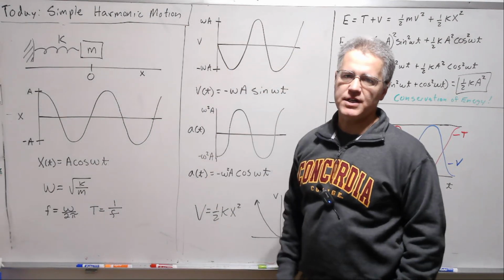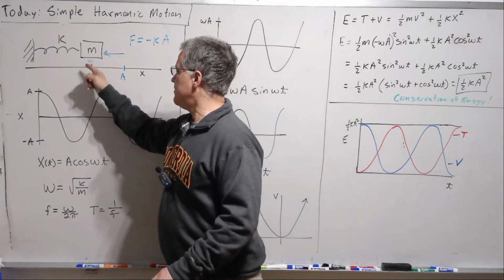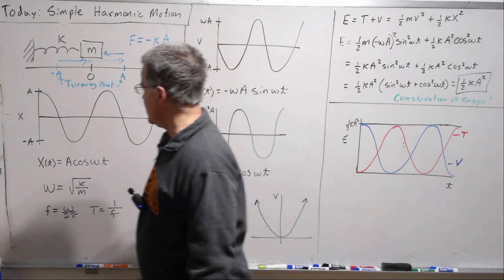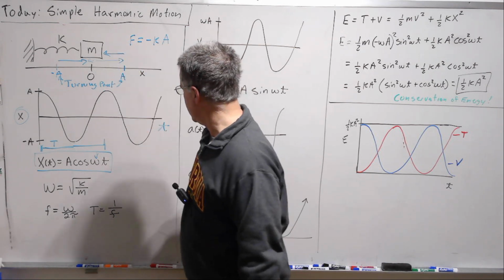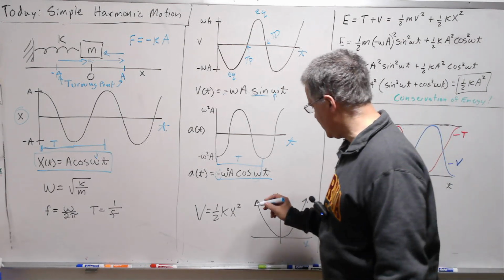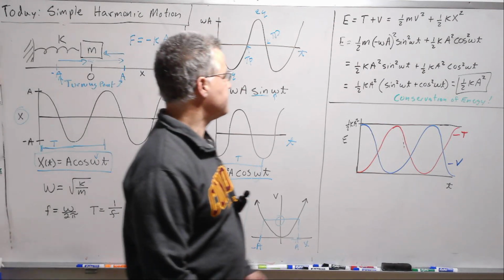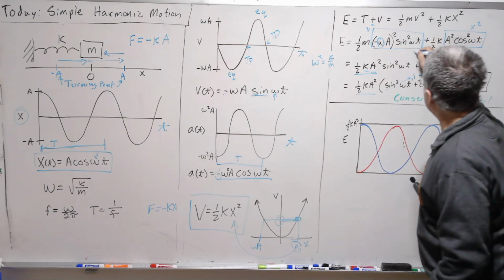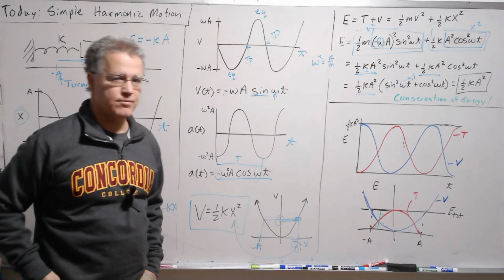Simple Harmonic Motion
Explore the fascinating world of simple harmonic motion in our latest installment of the "Introduction to Physical Chemistry I" series. This video, designed for general chemistry and physics enthusiasts, offers an engaging introduction to the principles of simple harmonic motion without the need for complex mathematics.

Simple harmonic motion is a type of periodic motion where the force that brings a system back to its equilibrium position is directly proportional to the displacement from equilibrium. This foundational concept is crucial for understanding a wide range of physical phenomena, from the oscillations of a pendulum to the vibrations of molecules.

In this lecture, we delve into the defining characteristics of simple harmonic oscillators, emphasizing their oscillation frequency and period the time it takes to complete one full cycle of motion. We explore how these oscillators move back and forth in a sinusoidal pattern, characterized by a unique amplitude, representing the maximum displacement from the equilibrium position.

Through vivid explanations and illustrative examples, we examine the velocity and acceleration of simple harmonic oscillators, revealing how these quantities vary sinusoidally over time. This approach demystifies the concept of simple harmonic motion, making it accessible to students and enthusiasts without delving into the underlying calculus.

Furthermore, the lecture highlights the relationship between simple harmonic motion and linear restoring forces, such as those exerted by springs. We explore Hooke's Law and its implications for simple harmonic motion, providing a concrete example of how theoretical principles translate into observable physical behavior.

For those interested in exploring the intriguing world of simple harmonic motion and other topics within our physical chemistry course, visit our course

Join us on this captivating journey into the realm of simple harmonic motion. Whether you're a student looking to solidify your understanding of physics principles or an enthusiast eager to explore the oscillatory nature of the physical world, this lecture offers a comprehensive and accessible overview of one of the most fundamental concepts in science.